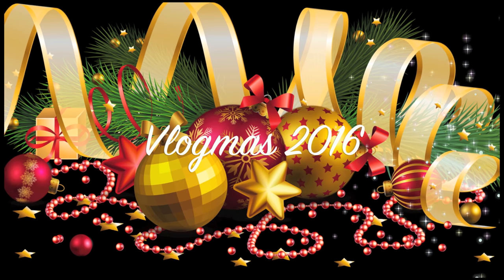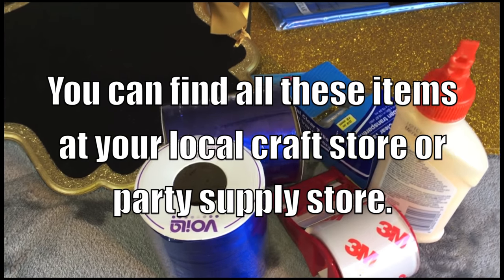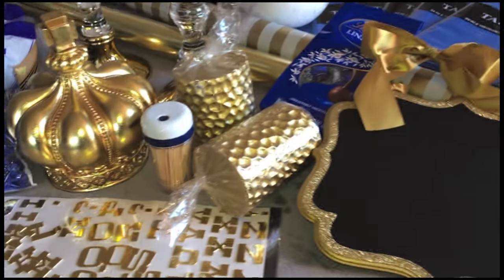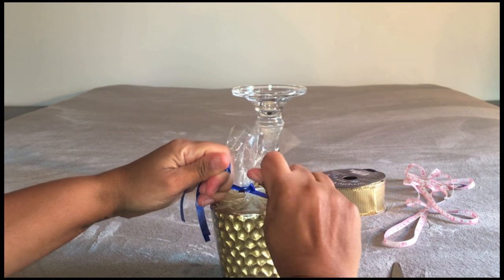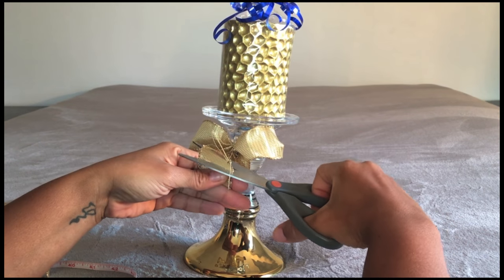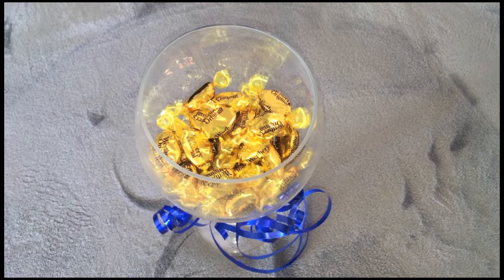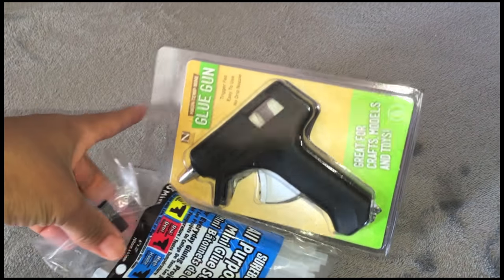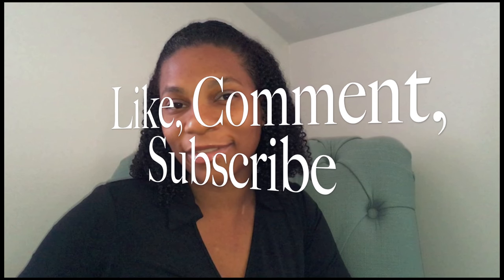4 Easy DIY Party Décor | Prince Baby Shower | Holiday Party Ideas | Tutorial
This DIY party décor tutorial gives you 4 easy ideas with step by step instructions for creating decor pieces and display treats that you and your guests will enjoy at your next event.  These ideas can be used for a baby shower, holiday party, stylish birthday party or other event!

About Me:
I'm a mother, content creator, and hopeless creative!  I will be sharing daily activities with you all (including my career, challenges, road trips, international travel, life hacks, goals and much more).

The theme idea/inspiration photo is by:
Leave it 2 Me Event Planning

Song #1 – “Stay Warm” – by Scott Holmes
Attribution:  Musician|Composer|Producer - Scott Holmes

Song #2 – “Cool” – by Tobu/Wholm/Blume